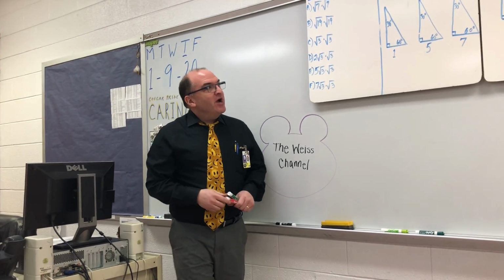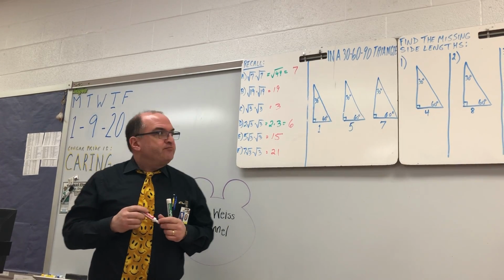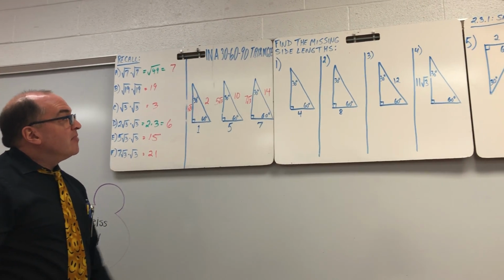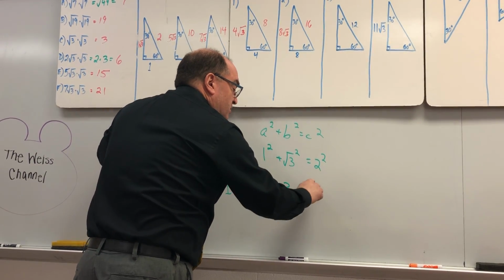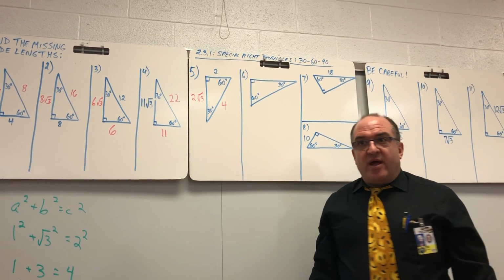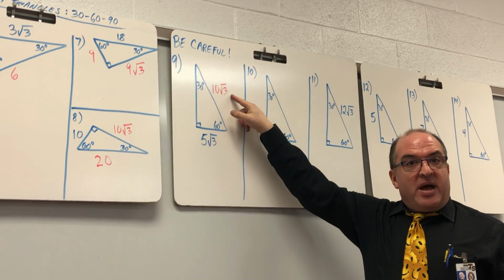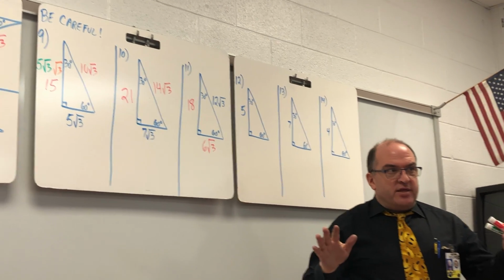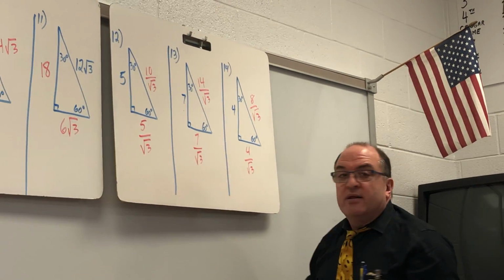Special Right Triangles: 30-60-90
Finding the missing sides of a 30-60-90 triangle.